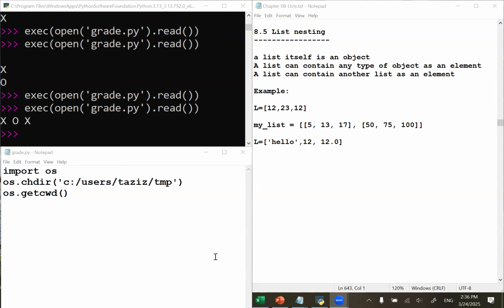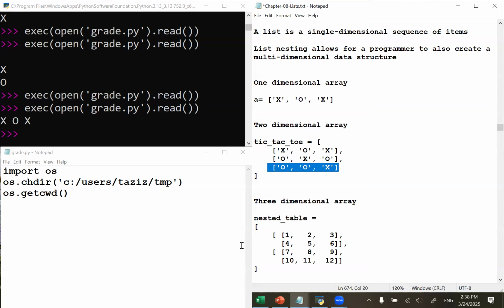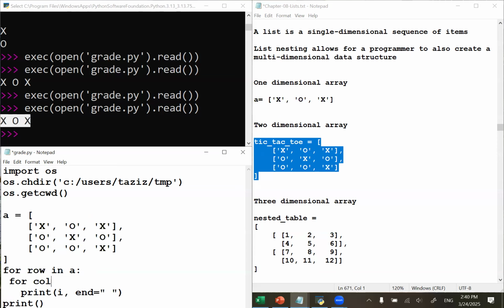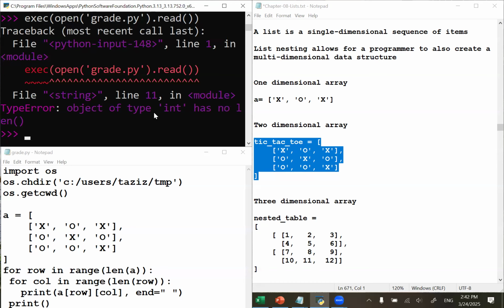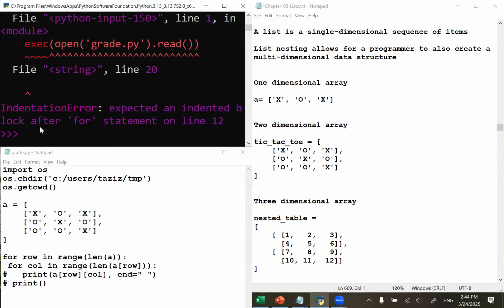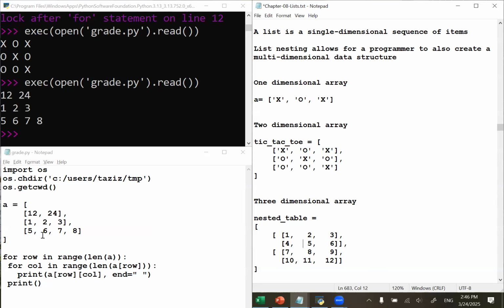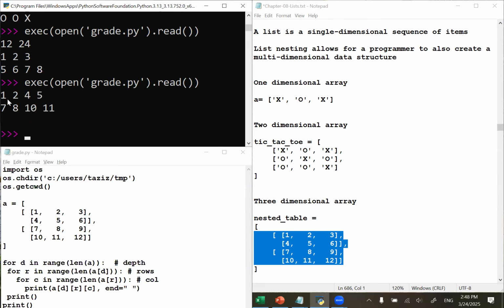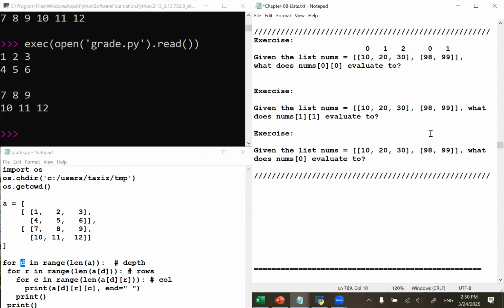8 5 List Nesting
List nesting